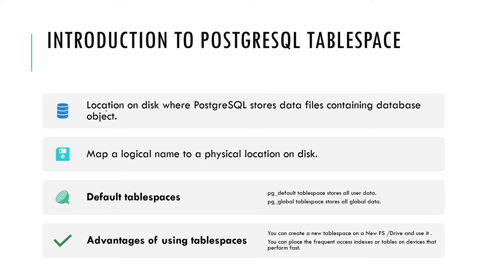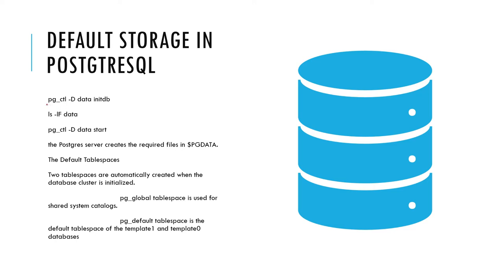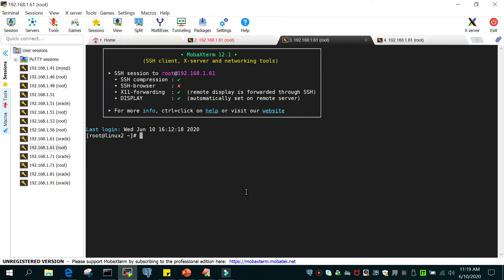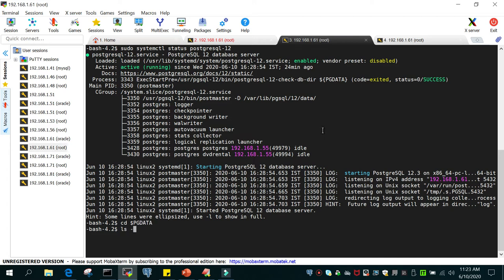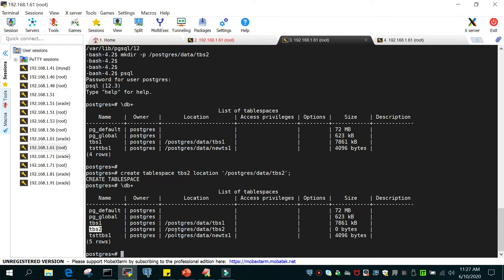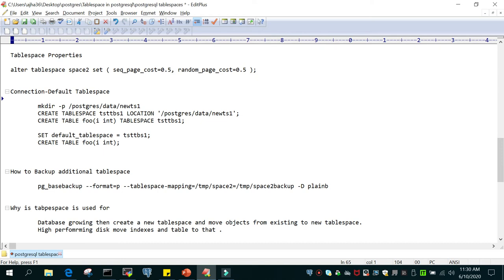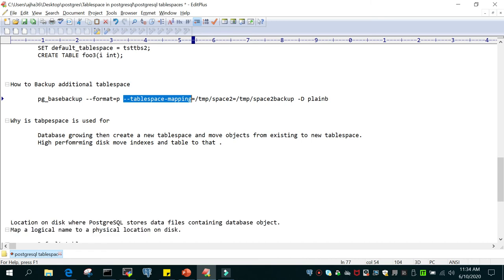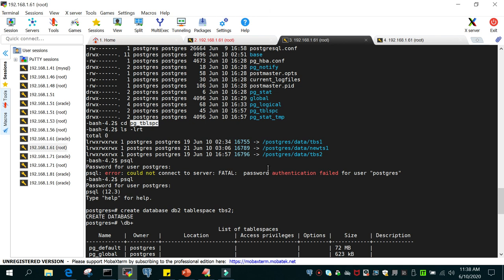part 17 : Postgresql tablespace